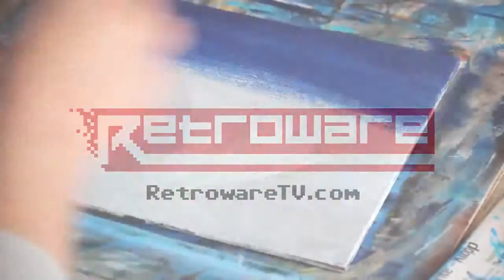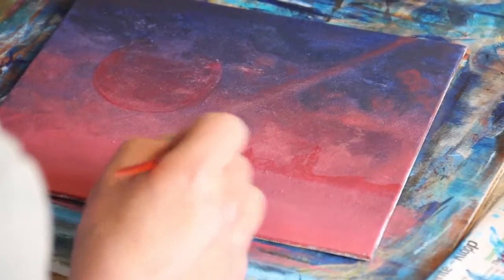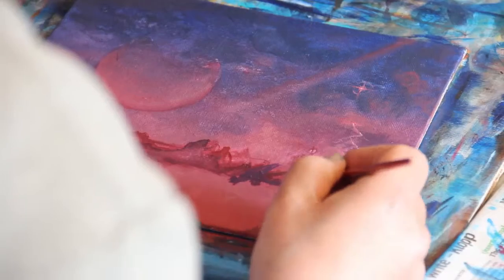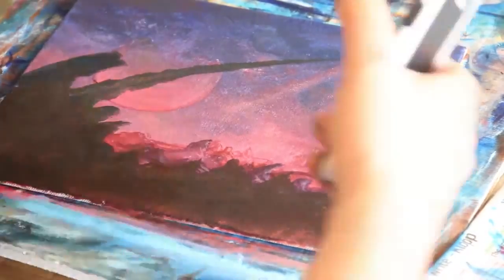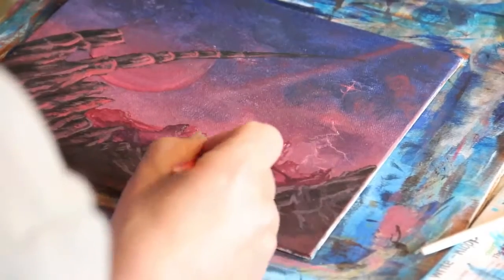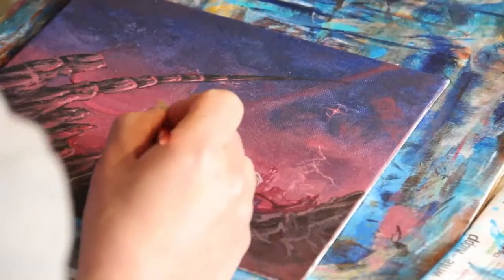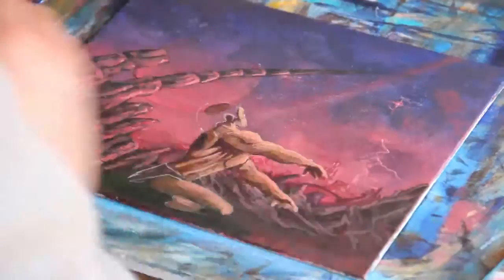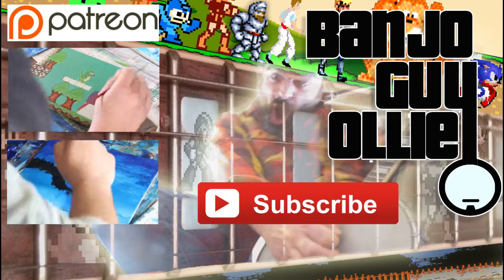How to paint Shadow Of The Beast 2